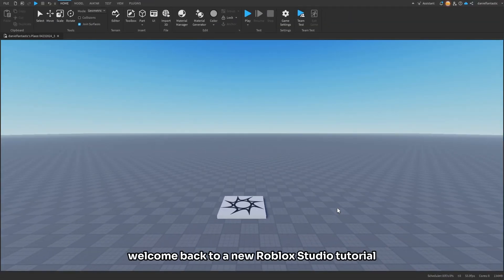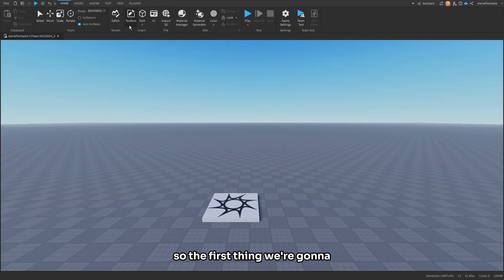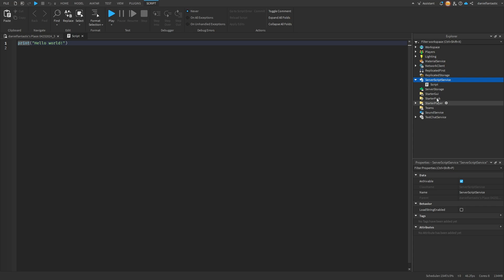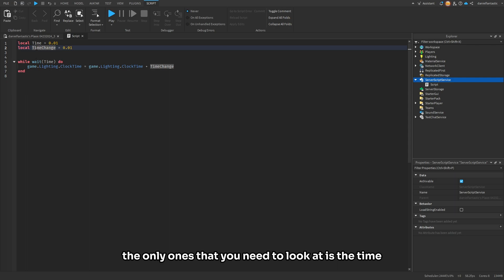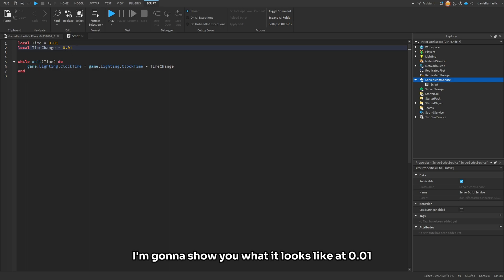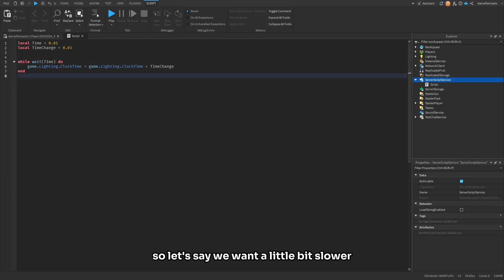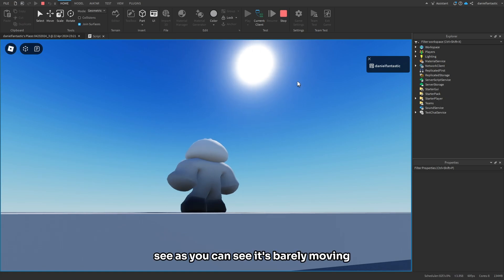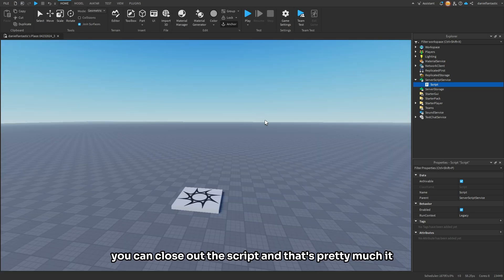How To Make a DAY/NIGHT CYCLE | Roblox Studio Guide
Hello! In this video I show you how you can make a Day/Night Cycle, hope you enjoy!

SCRIPT:
local Time = 0.01
local TimeChange = 0.01

while wait(Time) do
 game.Lighting.ClockTime = game.Lighting.ClockTime + TimeChange
end